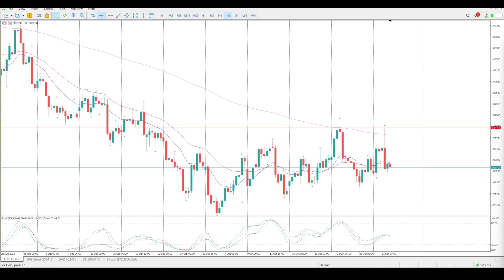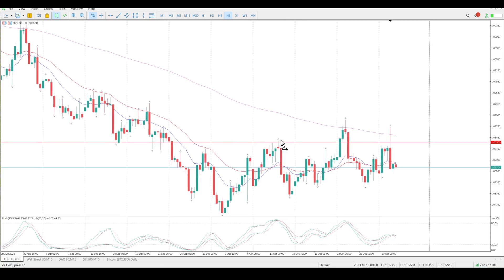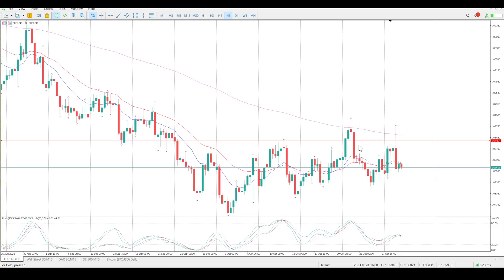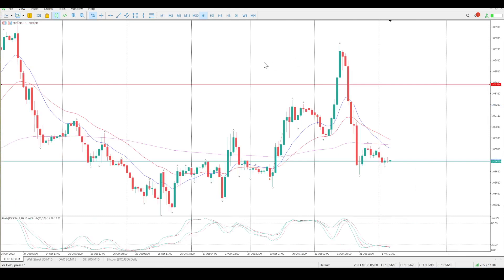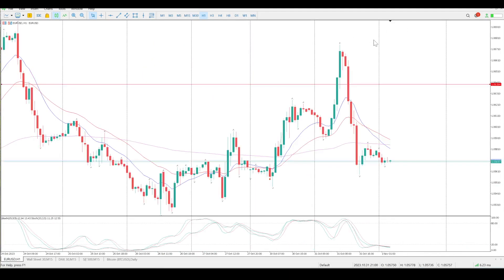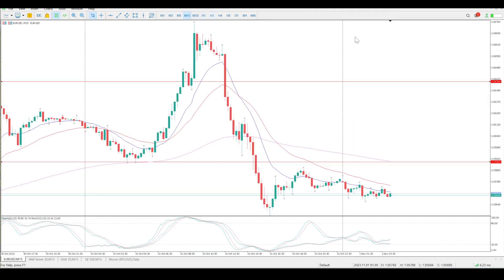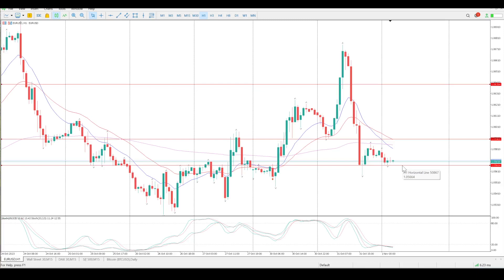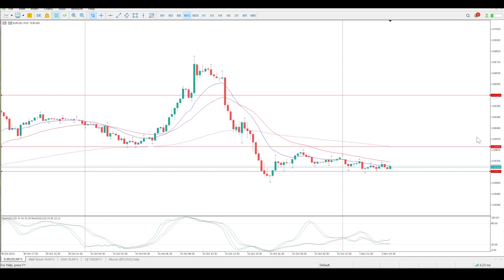EUR/USD Forex Today 1 November 2023 Day Trade Setups and Daily Technical Analysis. Learn to trade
Day Trade Setups and Daily Technical Analysis of EUR/USD Forex Today 1 November  2023.
Daily market analysis of FOREX